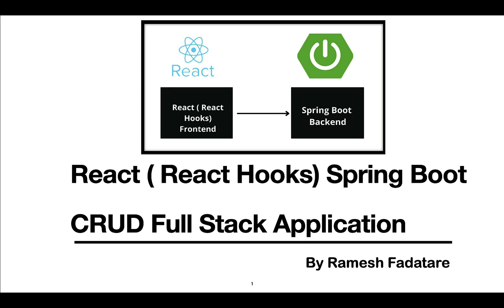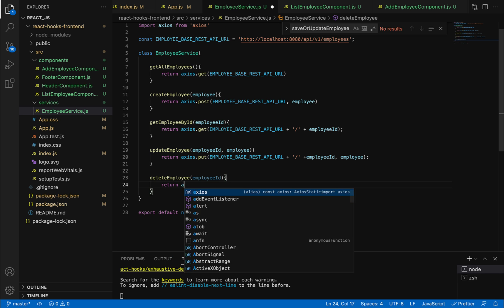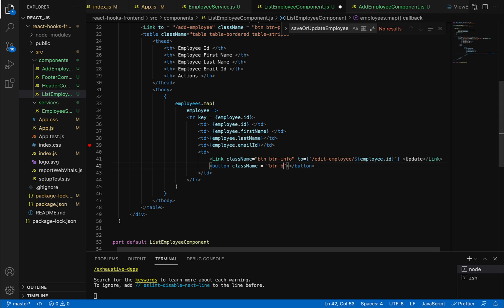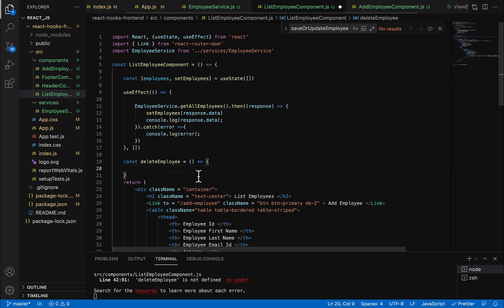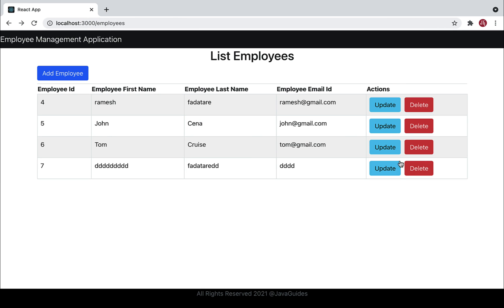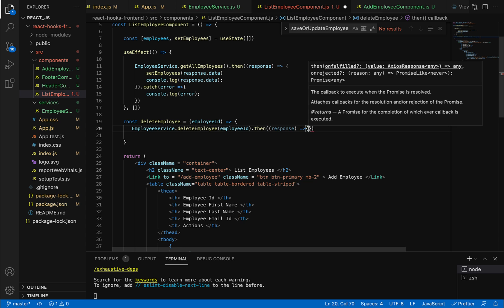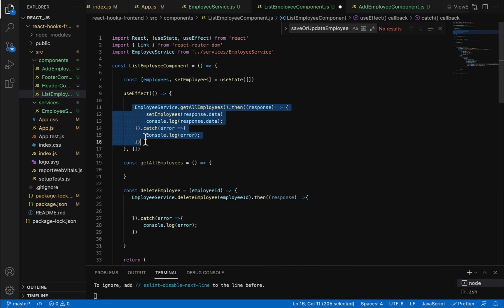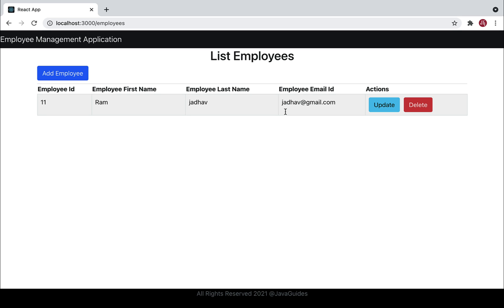React Hooks + Spring Boot CRUD Full Stack App - 20 - Connect React to Delete Employee REST API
In this video, we will connect our React application with DELETE employee REST API and we will perform delete employee operation from the Employees List page.